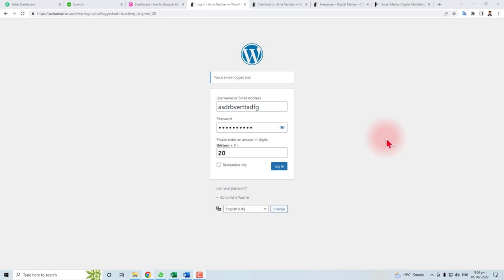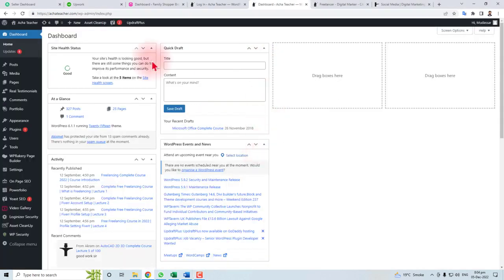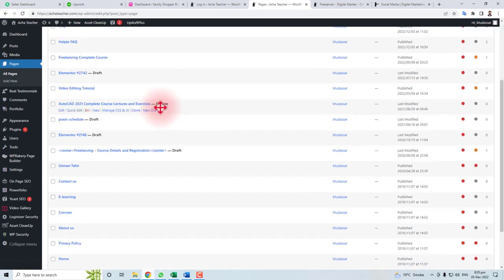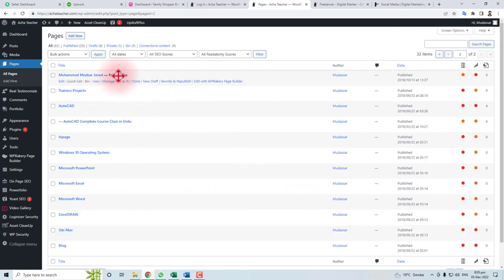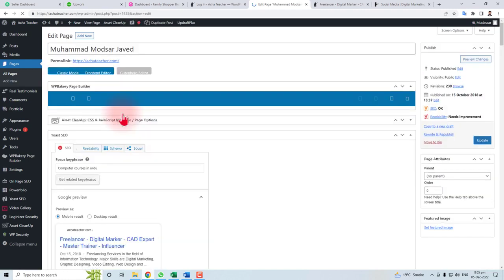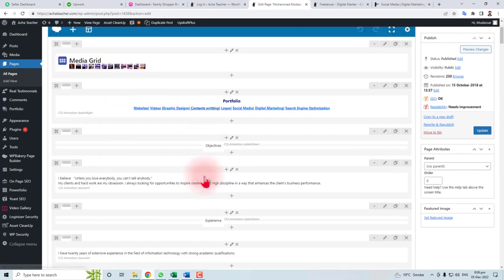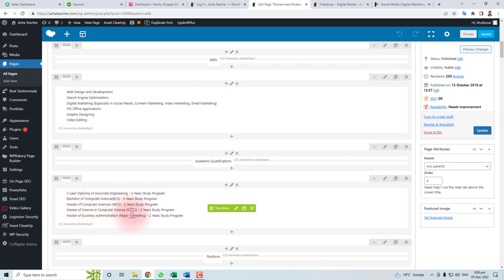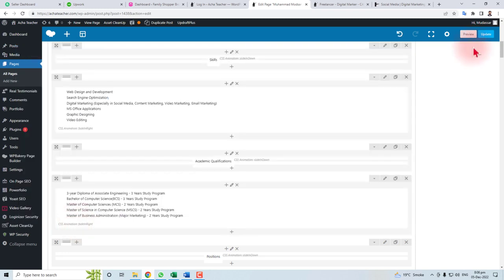How to edit home page on WordPress || Customize Wordpress homepage 2023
How to edit home page on WordPress. In this video, we'll show you how to edit the home page on WordPress. This is a basic tutorial that will help you learn How to edit home page on WordPress and customize the look and feel of your WordPress website. If you're new to WordPress or just want to learn how to edit the home page, this is the video for you! We'll show you How to edit home page on WordPress, how to customize the home page, add content, and more. After watching this, you'll be ready to start editing your WordPress website homepage!